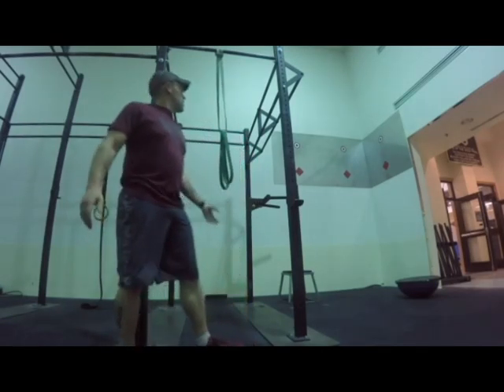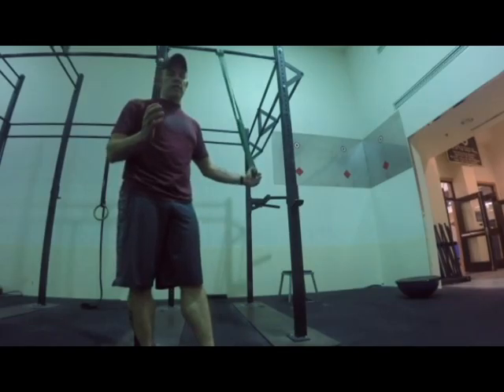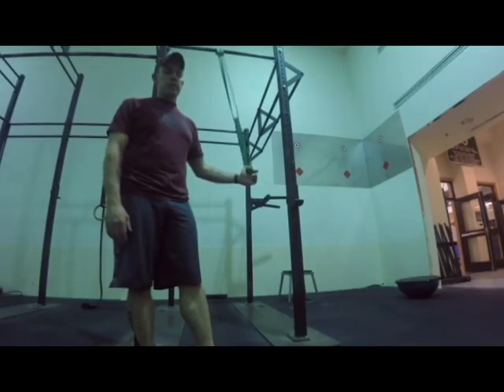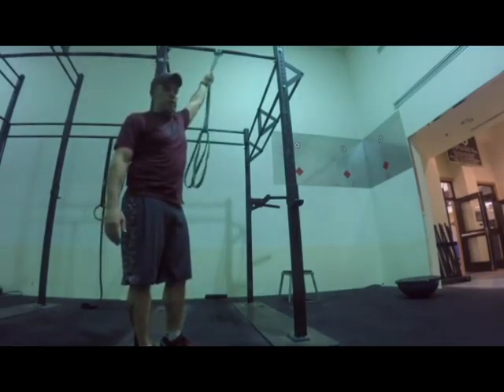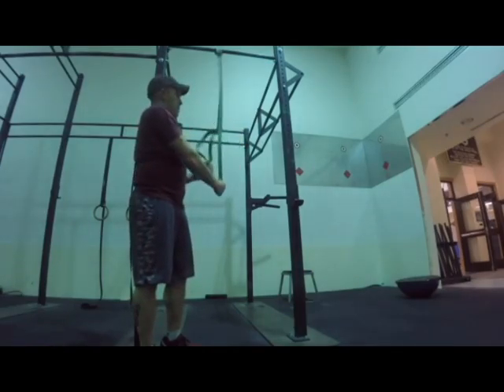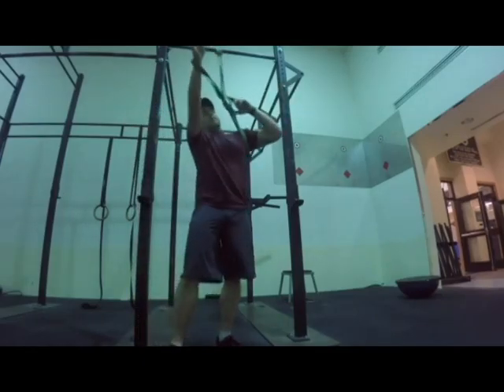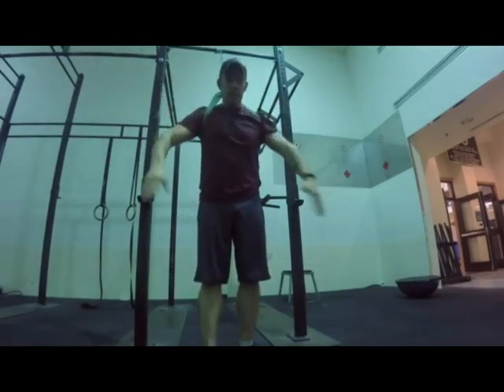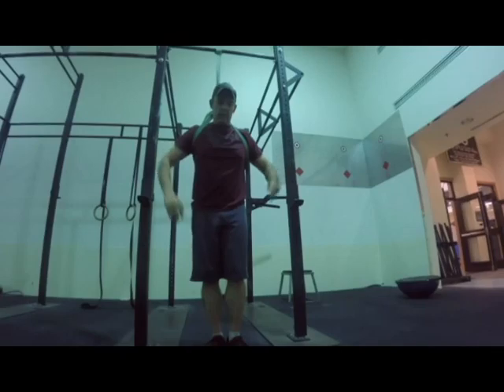Band Assisted Handstand Push Ups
Using resistance bands to assist in progressing your handstand push ups.